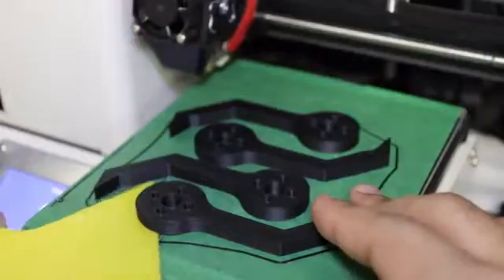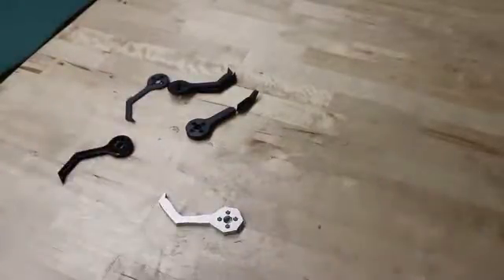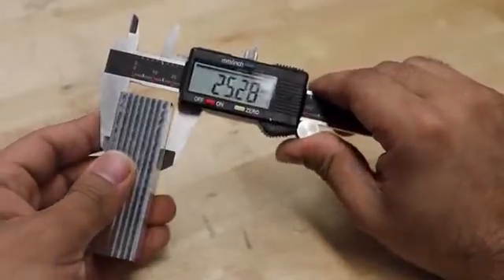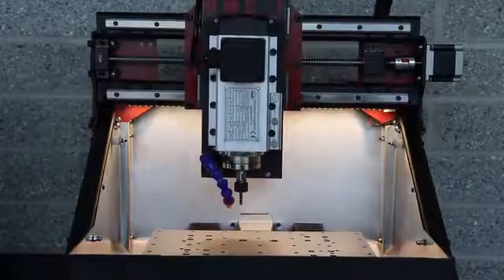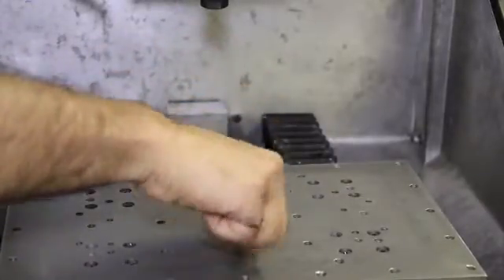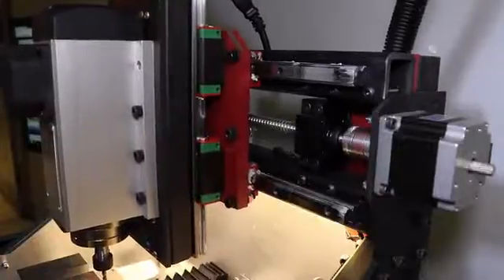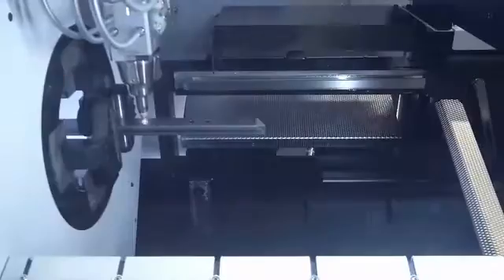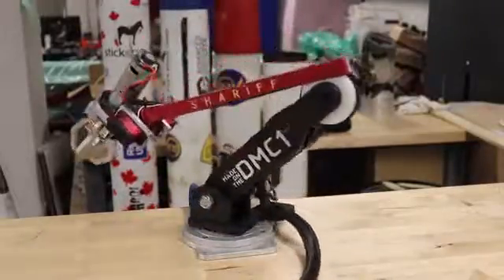Shariff DMC1 A Powerful, Affordable, and Capable CNC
Machine the toughest materials and metals to industry standard tolerances, all from the comfort of your own desktop.

The Shariff DMC1 is a powerful 3-axis desktop CNC milling machine, unlike anything you've seen before. It's designed with one goal in mind: to bring you the core capabilities of a job shop industrial CNC machine in a smaller, affordable and just as accurate form. From its robust steel construction to dual ball nut driven axes, the DMC1 offers incredible rigidity, power, and accuracy in a $2800 USD package you can fit into just about any workshop corner.

The DMC1’s cutting capabilities are almost unlimited. It's not an engraving machine or a router. We’ve packed a 1500 watt (2 horsepower) precision variable frequency driven spindle, so that you can cut aluminum, steel, stainless, or even titanium... Basically anything you have a suitable end mill for. The spindle has both the torque and speed to accommodate different cutting requirements for maximum efficiency in any material. Take a look at some of the examples below.

Features, functionality, specifications, and a general walk around the entire Shariff DMC1 CNC! Check it out here to get an idea of the workflow and what you can expect out of the Shariff DMC1.

The DMC1 gives you the power to take rapid prototyping into your own hands. Make functional parts to accelerate your productivity, or final products for engineering applications.